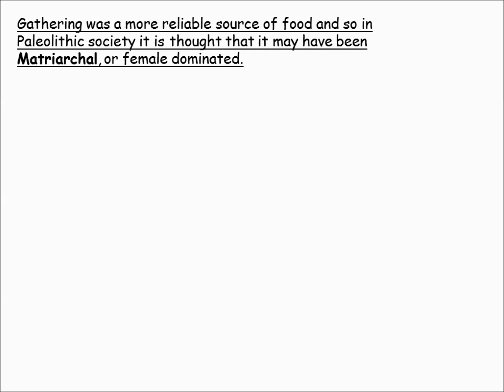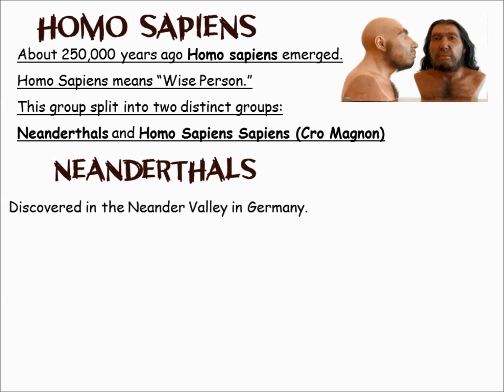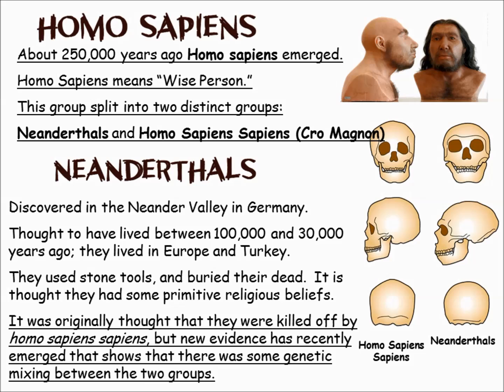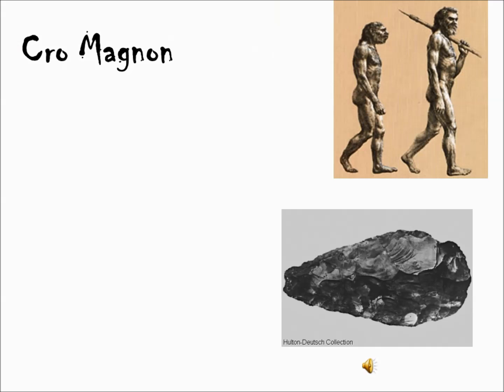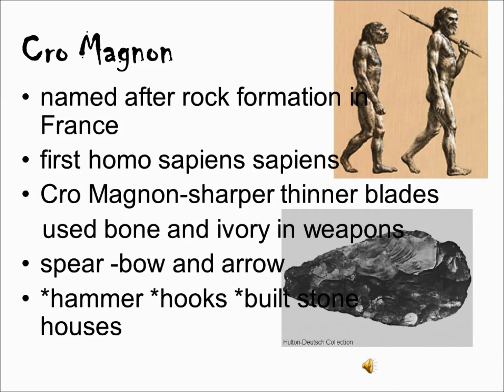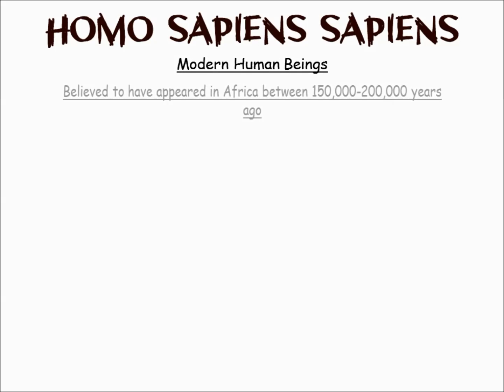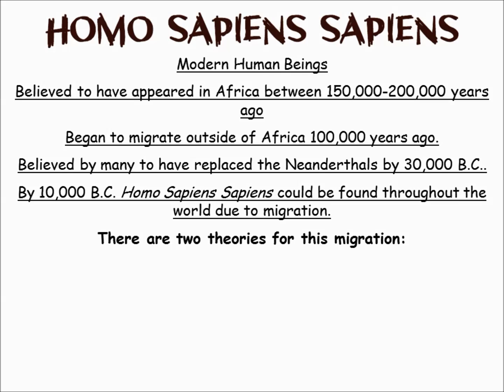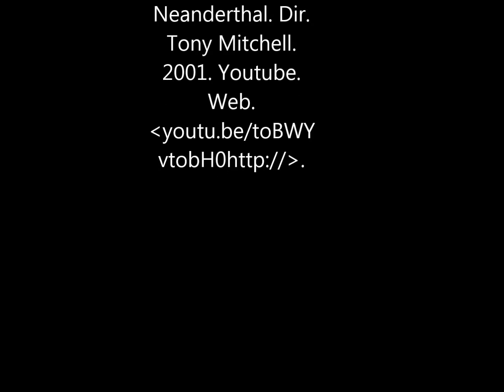Unit 1 Part 2-Neanderthals and Cro-Magnon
The First Homo Sapiens vs. the First Modern Humans. How do they help us push forward in evolution?